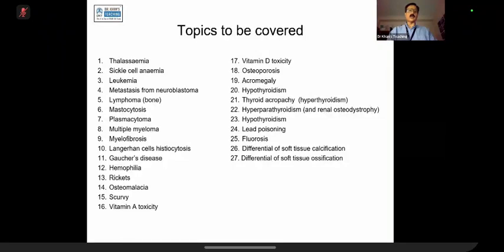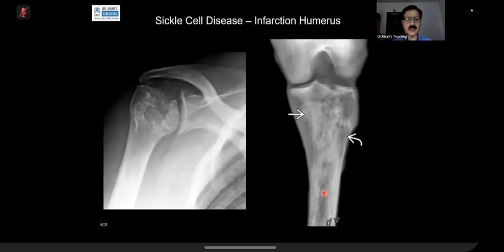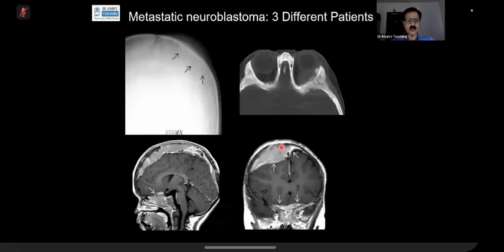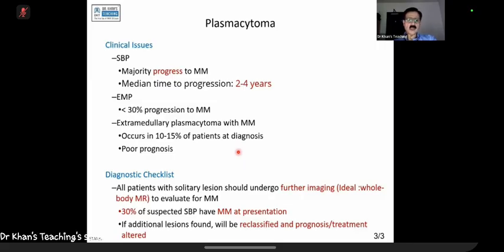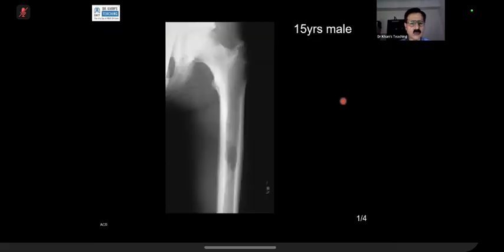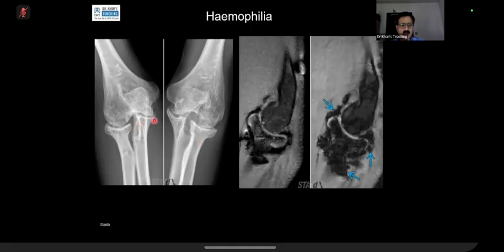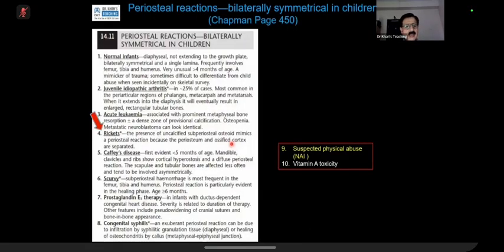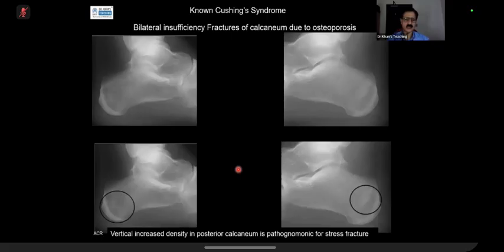MSK for FRCR – Lymphoreticular & Hematopoietic Disorders-Radiology Easy for All(DKT Masterclass)